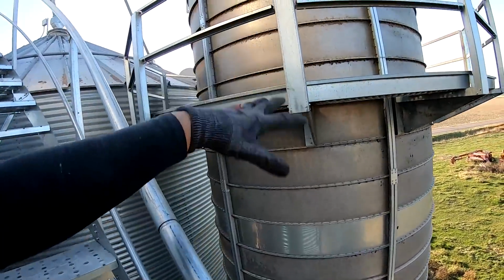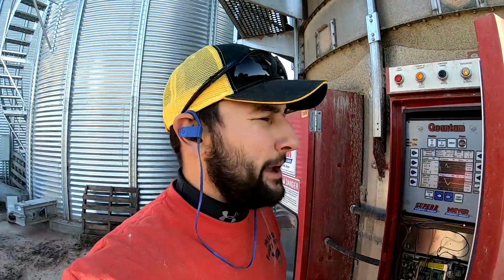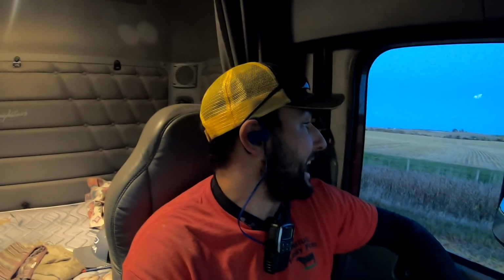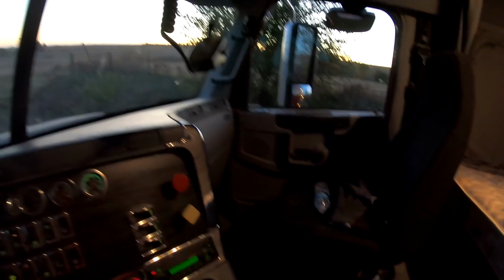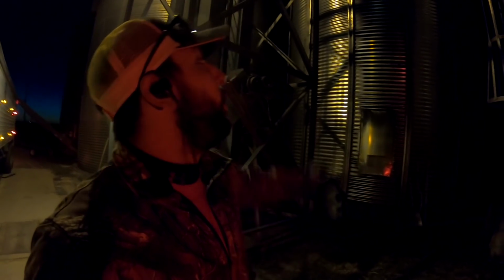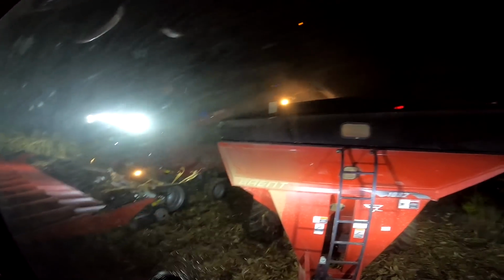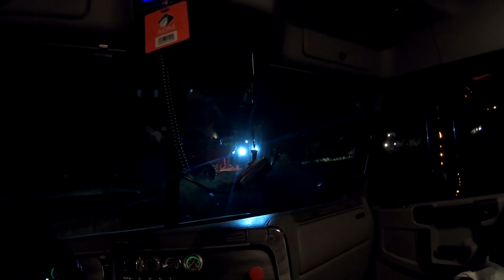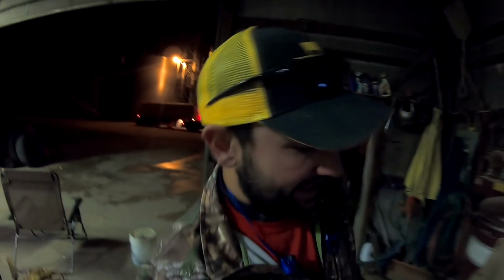We Really HATE Doing This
Harvest is rolling on after 2+ inches of rain. And when we get that much rain, it forces the trucks out of the field so we don't get stuck. Therefore we have to load on the county roads which we hate doing but it is just a sad fact of life that we have to do :(